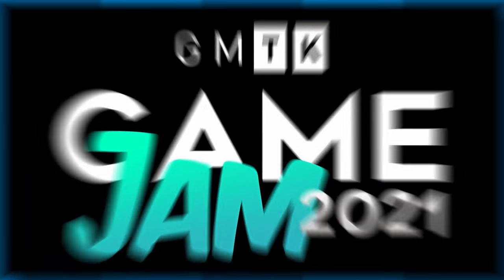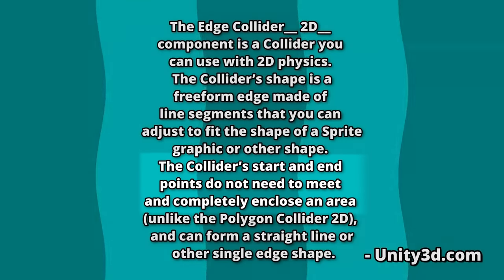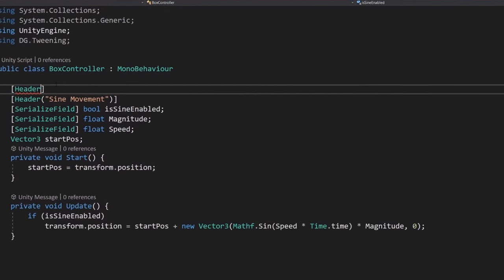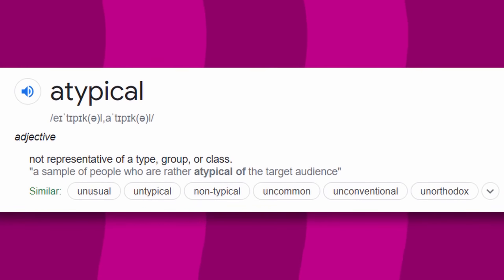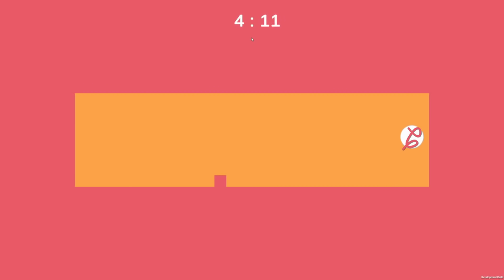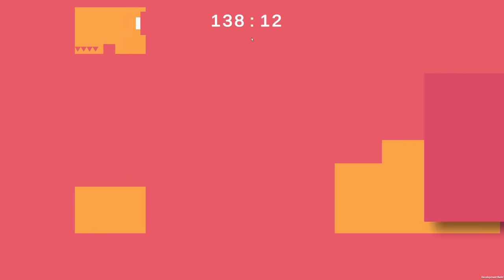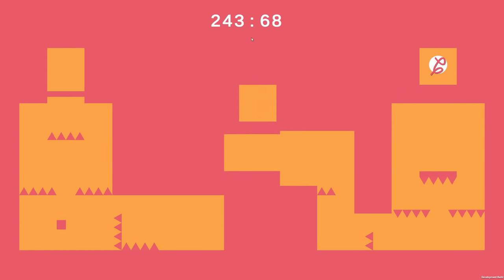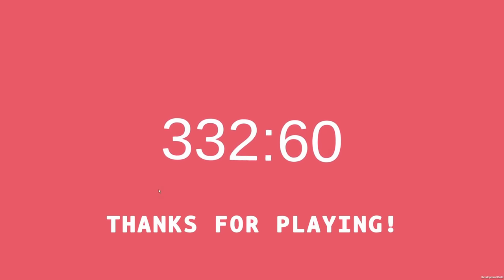How I Made a UNIQUE Platforming Game Mechanic | GMTK Game Jam Devlog 2021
Sometimes you have an idea that is too good to be kept to yourself. Enjoy my devlog for the GMTK Game Jam 2021. The theme of this Jam was 'Joined Together' so I decided to work in Unity with a team of 4 to develop 'Seamless', our indie game entry made in just 48 hours for the GMTK Jam!

🕒 Timestamps:
00:00 - GMTK Game Jam Theme
00:40 - Is my Indie Game Idea Even Possible?
02:50 - Adding more functionality!
04:07 - Lets Talk Evil Game Design
04:32 - Wall Jumping... with a Twist!
05:50 - SWITCHING things up
06:45 - Deep Dive into the Potential of this Mechanic